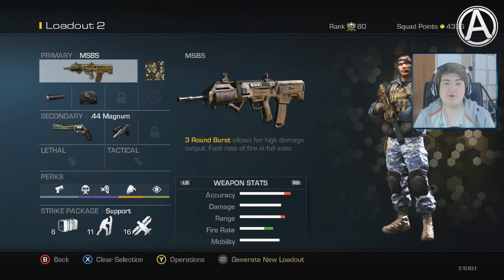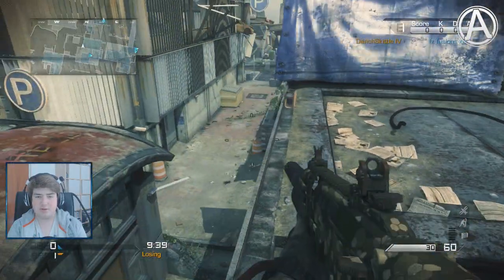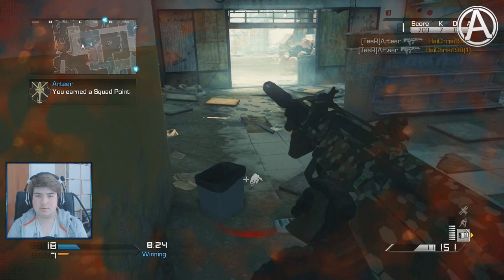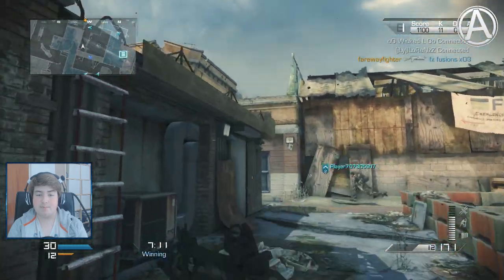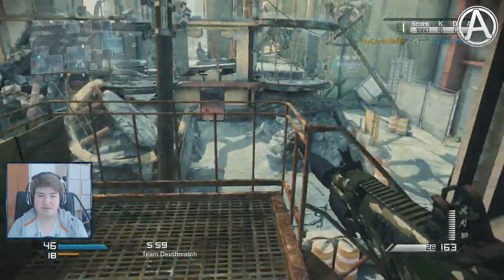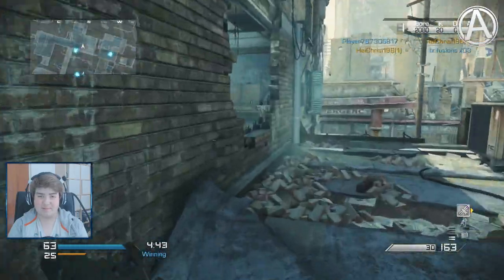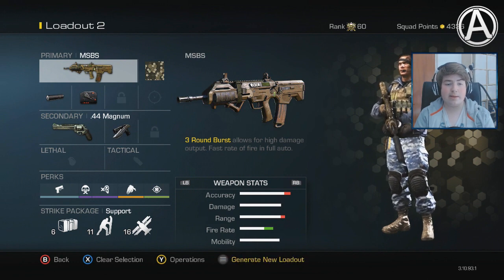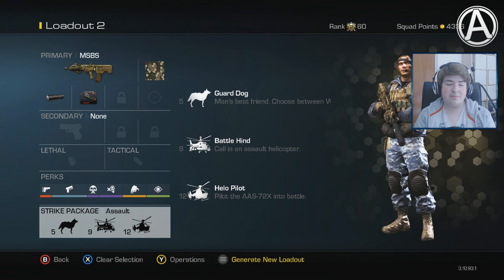CoD: Ghosts Live - "You Pick, I Play" Ep.04 - "MSBS" Gameplay (Call of Duty: Ghosts)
What is Call of Duty: Ghosts?
Call of Duty: Ghosts, also referred to as CoD: Ghosts is an online first person shooter. A multiplayer game created by Infinity Ward and published by Activision. My goal as a YouTuber is to help you improve your Call of Duty performances. I do this by providing you with daily content including: best class setup videos, tips and tricks, guides, but also live episodes.